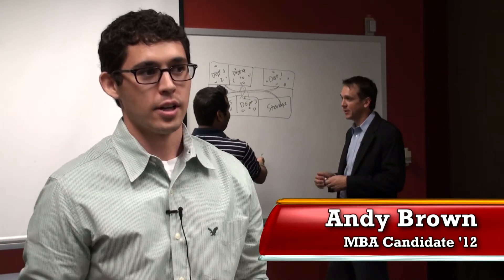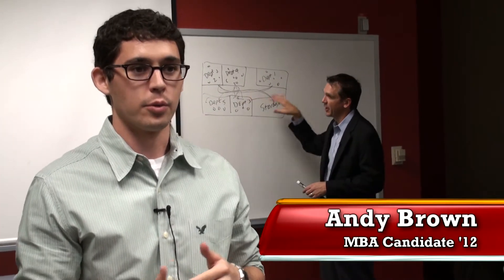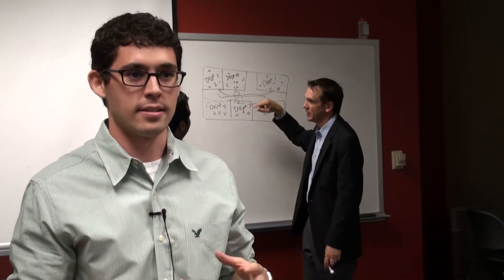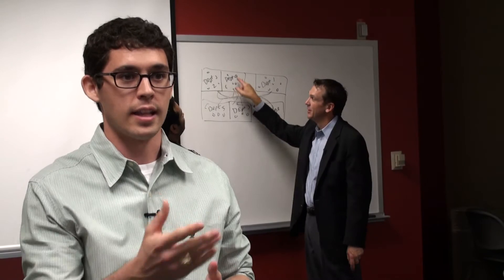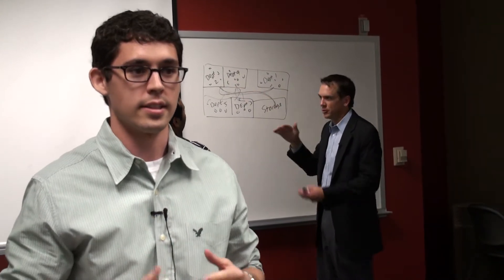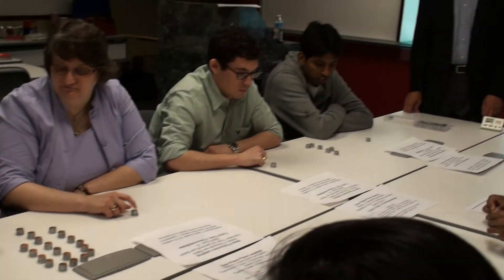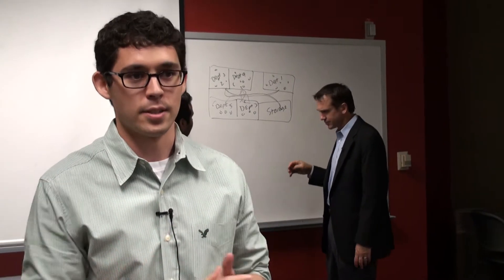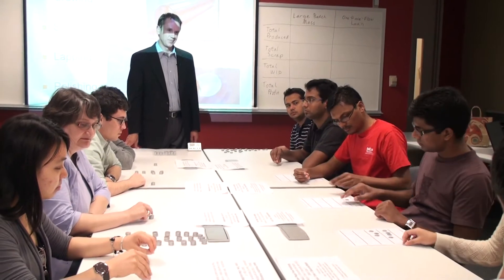UH Bauer Supply Chain Demo: One Piece Flow vs. Mass Production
UH Bauer lecturer Bradley Miller teaches supply chain students why the one piece flow method of production is better than mass production.